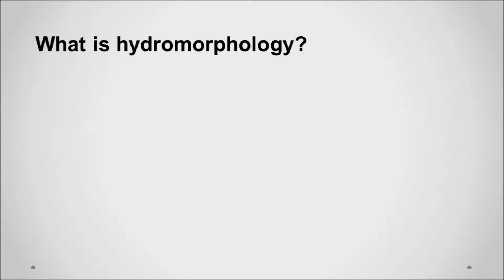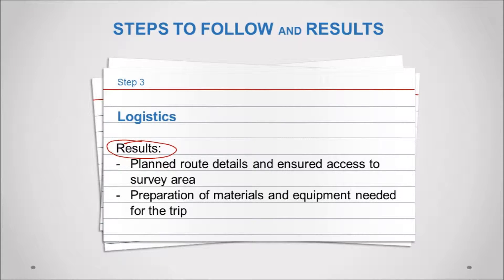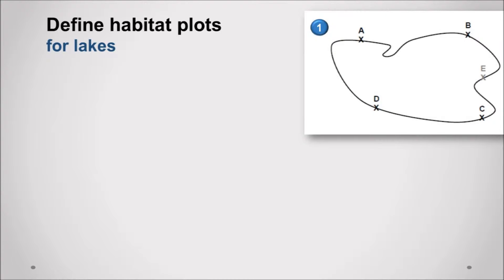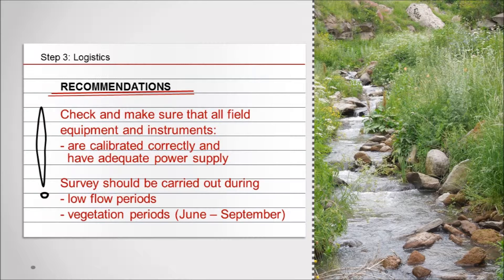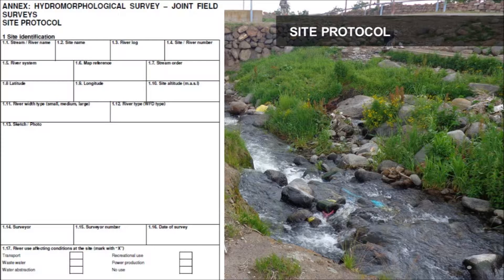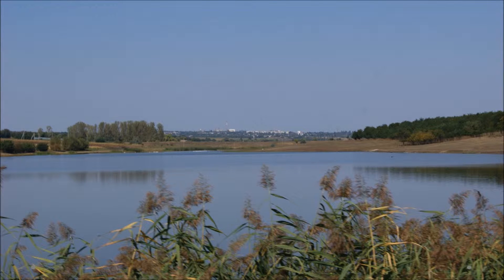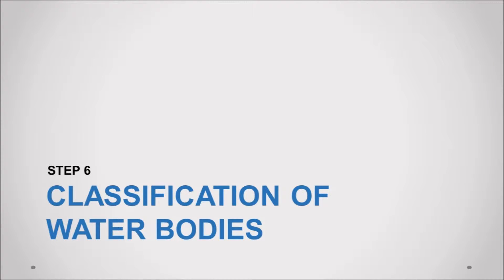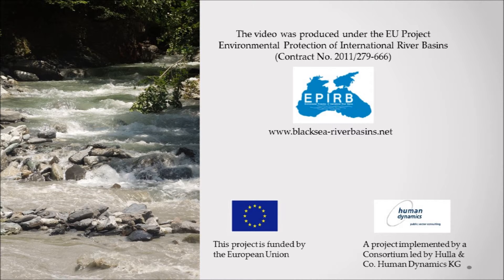Hydromorphological Assessment - EPIRB Project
This short video presents in roughly a quarter of an hour practical recommendations on hydromorphological assessment for rivers and lakes, and which are specific to the Environmental Protection of International River Basins (EPIRB) project. It encapsulates the six principal steps of hydromorphological assessment. The video also includes snapshots from the joint field surveys carried out both to fill in data gaps and to train local experts in performing WFD-compliant monitoring.
The EPIRB project targets the improvement of water quality in transboundary river basins in the wider Black Sea region and Belarus. The project is funded by the European Union and implemented by an international consortium led by the Austrian Consulting Company Hulla & Co. Human Dynamics KG.